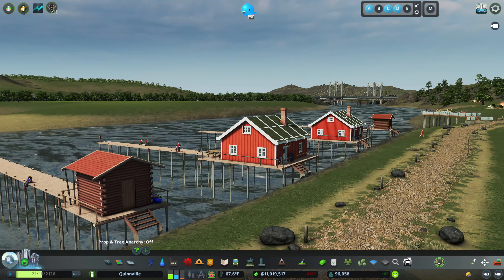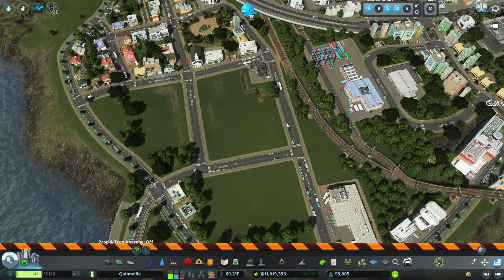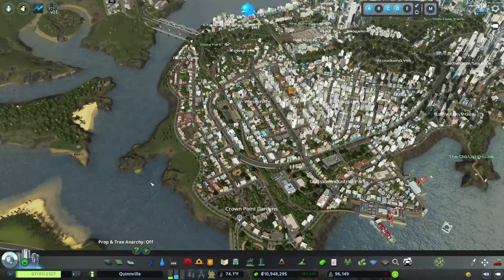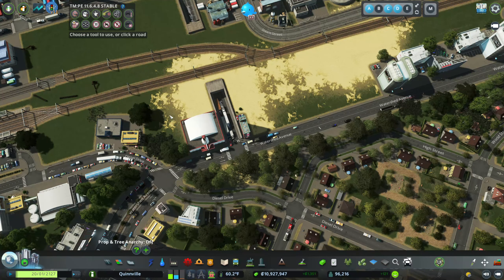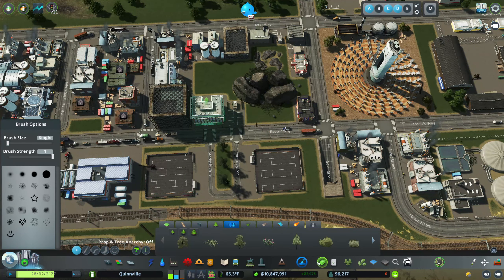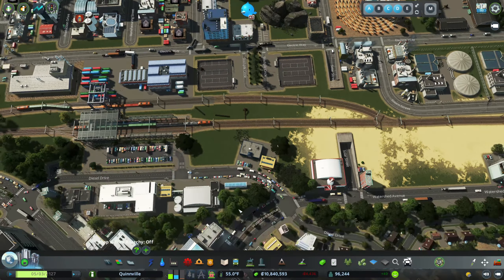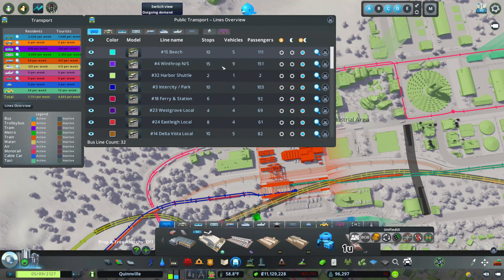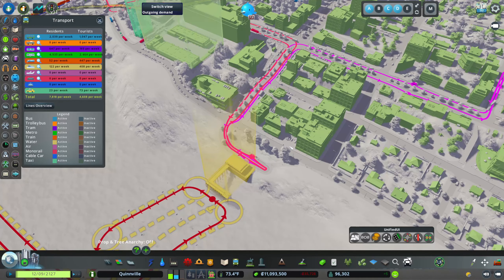Building a New Neighborhood in CITIES: SKYLINES, plus traffic, transit, and more!! Quinnville Ep3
In this video we continue implementing the great tips City Planner Plays gave in his City Tips video.  We'll start by building a new neighborhood with some beautiful green space, then work more on Quinnville's industrial area and optimize our transit connections.

Special thanks to negativspace and SOUNDWAVE for permission to use their music.

Intro and Neighborhood Focus - 0:00
Building Back Better - 1:51
Industrial Grade Improvements - 8:32
Rubbish and Ramps - 29:23
Bus Stops and Crosswalks - 32:24
Ferry Fixes - 49:14
Revisiting Transit - 52:07
Closing and a Ride - 1:00:13